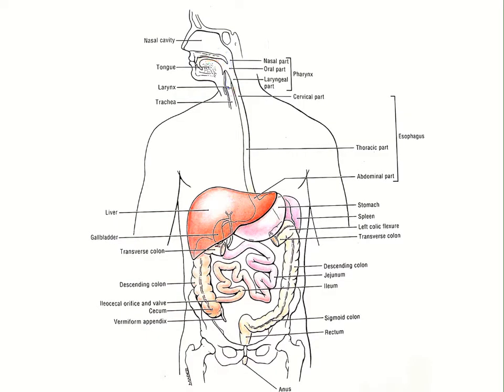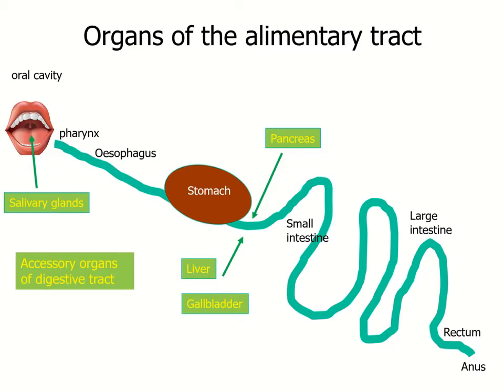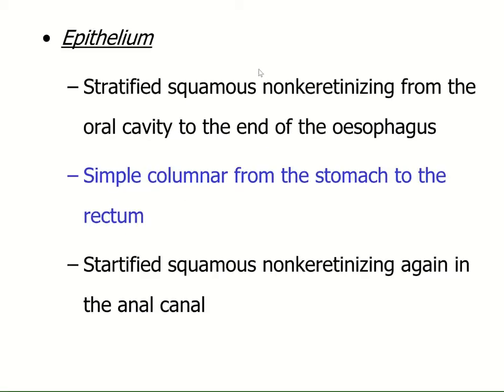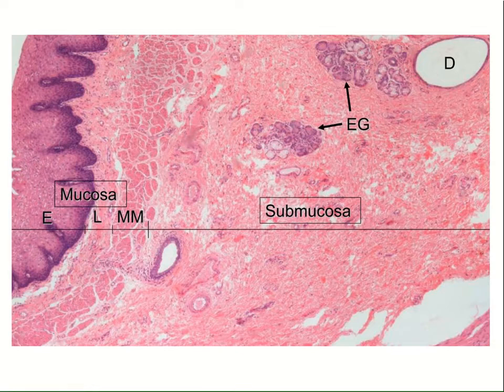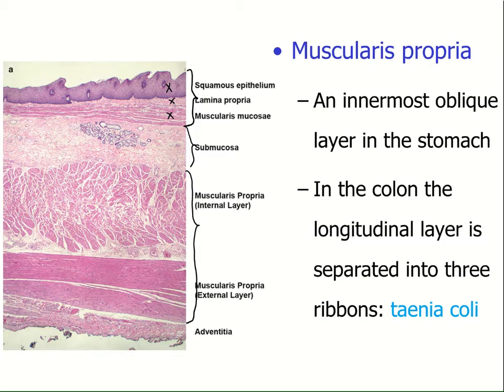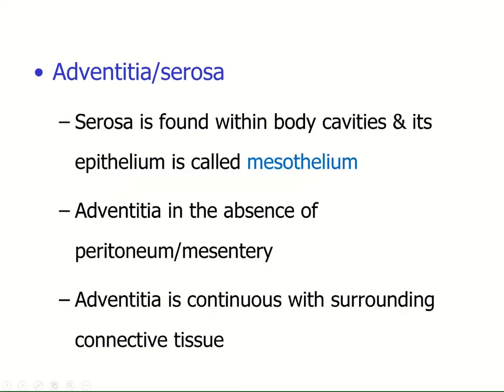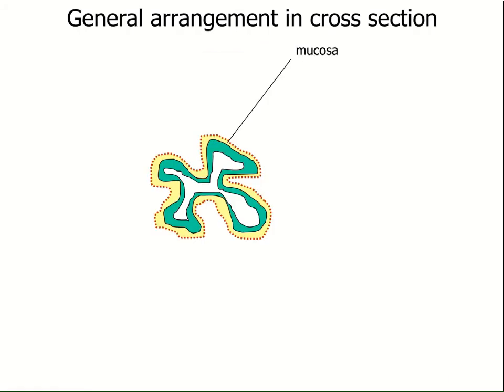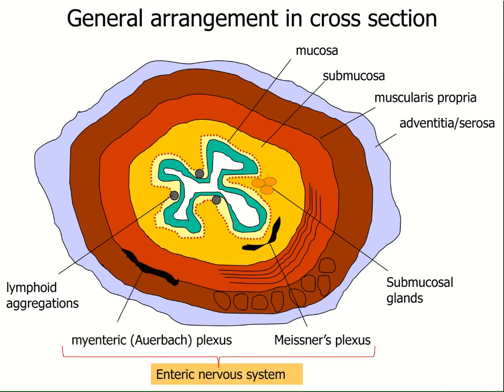Gastrointestinal Tract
General arrangement of gastrointestinal tract in the form of an introduction is given here.
👉👉Topics discussed: The process of swallowing, oropharynx, passage of food, layers of the GI tract, mucosa, submucosa, serosa, adventitia, epithelia of the GI tract, lamina propria, muscularis mucosa, muscularis externa, taenia coli, mesentery, myenteric plexus, meissner's plexus.

Prof. Sanjaya Adikari@Easy_Anatomy